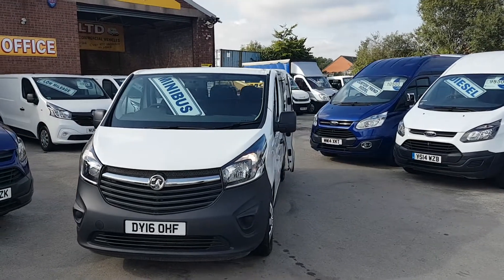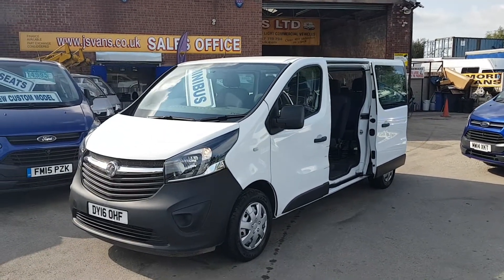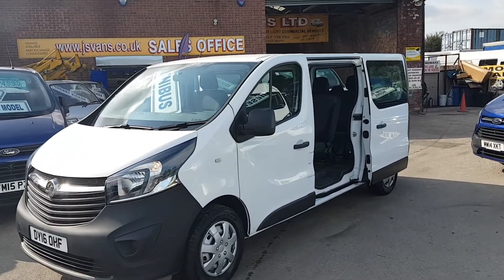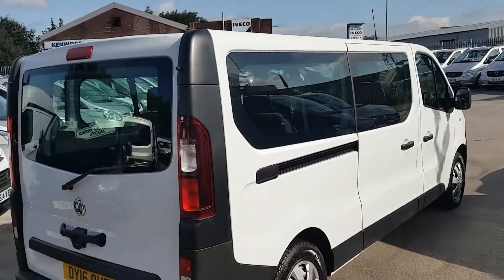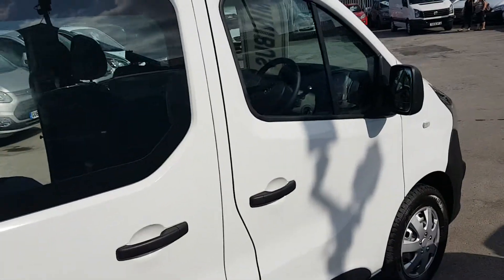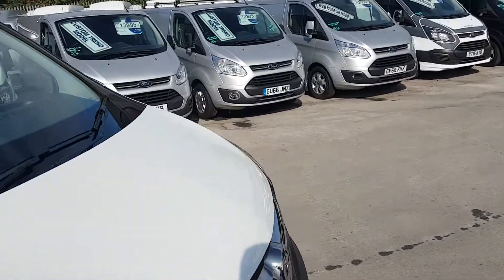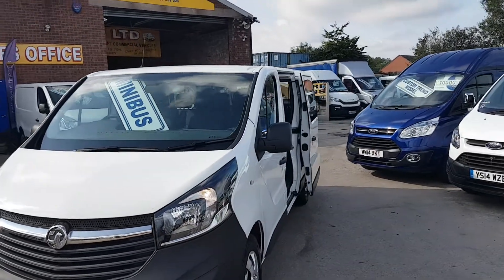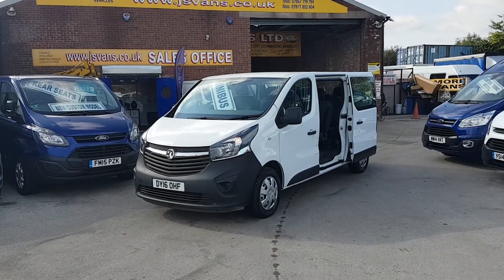Vauxhall vivaro lwb minibus facelift 2016 reg 11000 mls